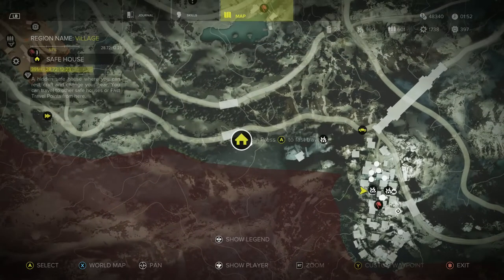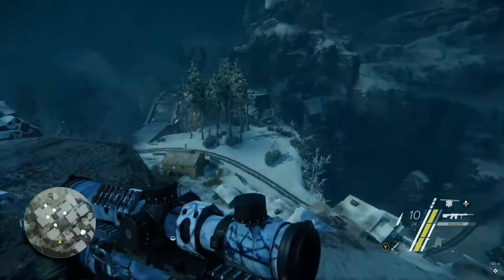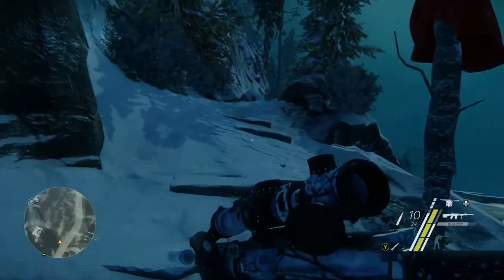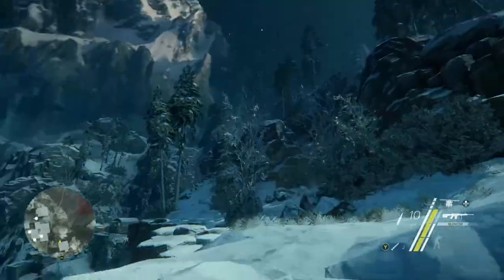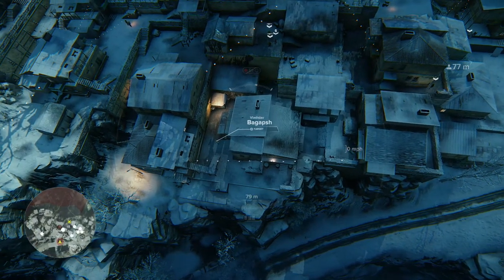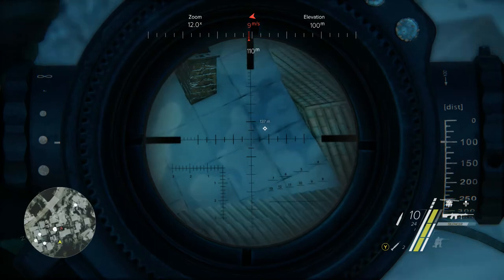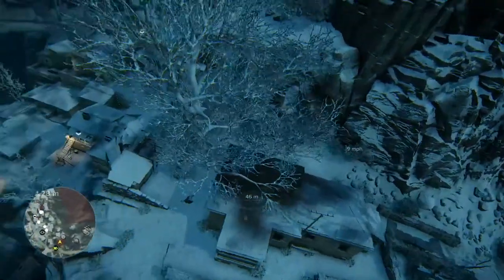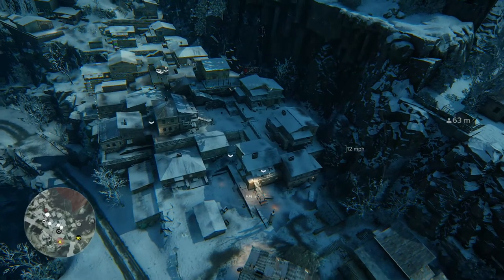Sniper Ghost Warrior 3 - Vladislav Bagapsh (Most Wanted)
Solemn Salmon shows you how to take down Most Wanted target Vladislav Bagapsh, available in Act 2 of Sniper Ghost Warrior 3.

Assassinating Bagapsh earns the player $2500 in reward.